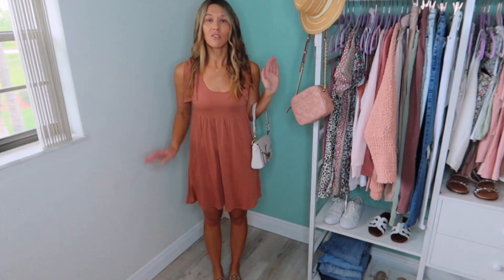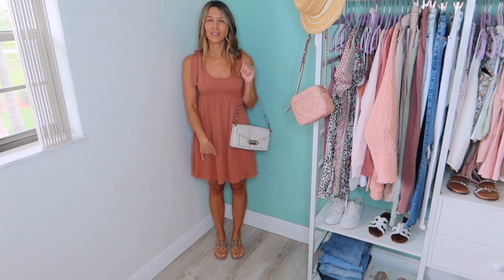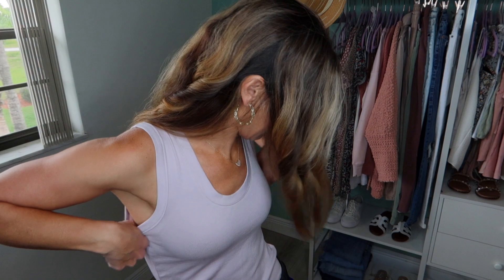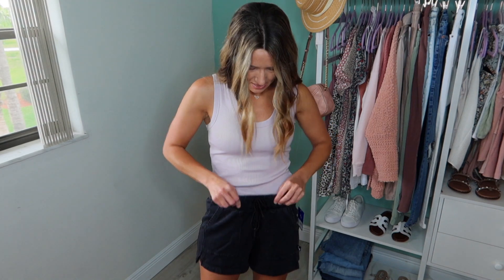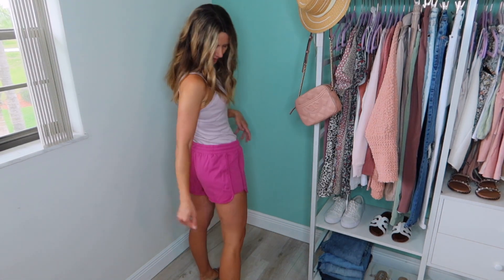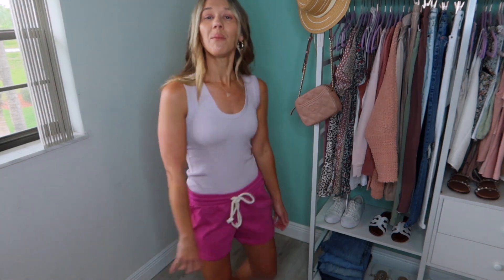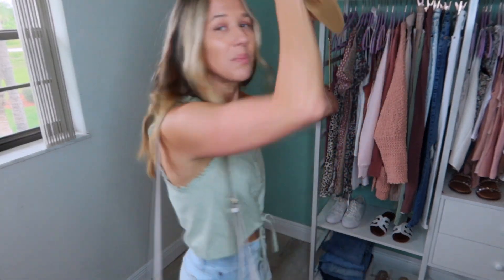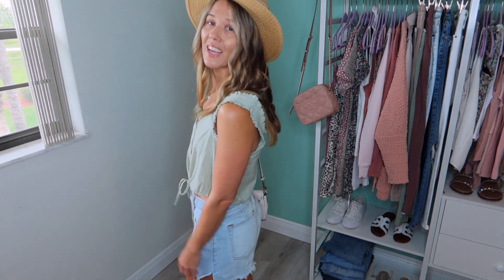MINI TRY ON HAUL 2021 | New Finds at Target + Amazon | SUMMER DRESSES + OUTFIT IDEAS FOR SPRING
Babydoll brown dress: (m, sized up)
Sandals: (tts)
Tan Purse

Pink Tie-strap Amazon dress: (s, tts)

Light purple tank top: (s, tts)
JoyLab black shorts (tts)
my necklace
necklace that I bought my mom

Pink drawstring shorts: (s, tts)
earrings (kendra scott)
I also have the shorts in this color
white casual t-shirt (option)
crossbody (cheaper option)

Tan Button Down Cover-up: (s, too small)
Bathing Suit: (34B)
Abercrombie denim shorts

green top: (similar)
Straw Hat
Another green top

💕 MY SIZE INFO:
Height: 5'7"
Weight: 130
Bra: 32C
Top: xs/small
Pants: 0/2 (25/26)
*Always 2 or 26 in shorts